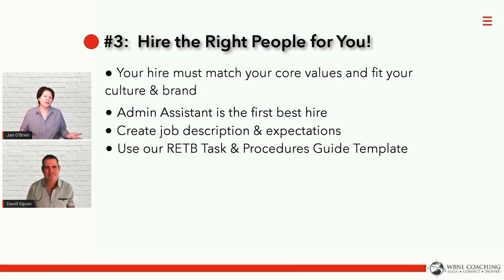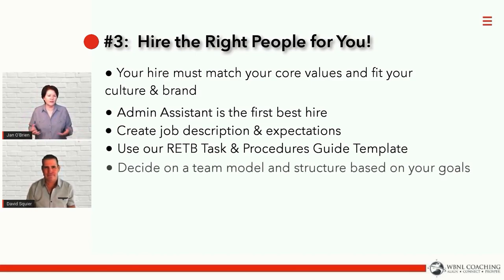Hire the Right People | Secret #3 | 5 Secrets to Owning a Profitable Real Estate Team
Your Administrative Assistant
is your first best hire! Secret #3 of 5 Secrets to Owning a Profitable Real Estate Team is Hire the Right People for You!.  There is nothing that sucks the time out of your week more than dealing with people who are the wrong fit.  You need to be strategic in your hiring process and we have a system that will walk you down the right path.

🌐Don't miss our weekly video tips:
✅Monday:  Real Estate & Life Coaching Tips
✅Tuesday:  Tech Tips
✅Wednesday: Canva Corner
✅Friday:  The Wandering But Not Lost Podcast